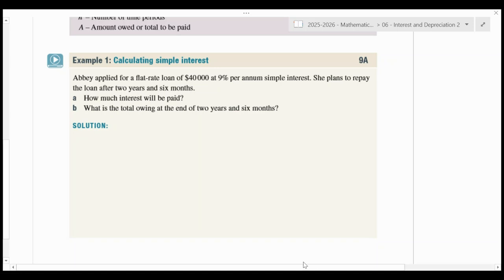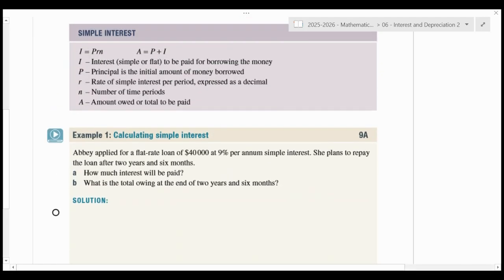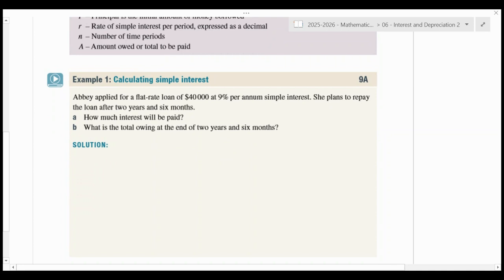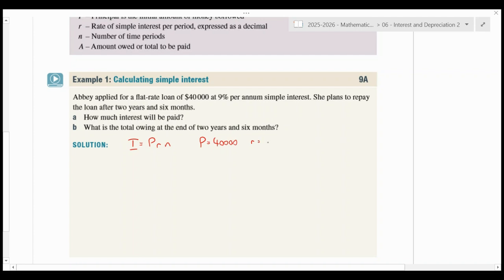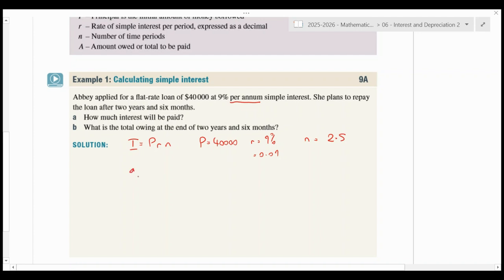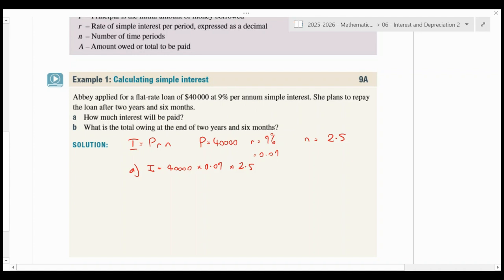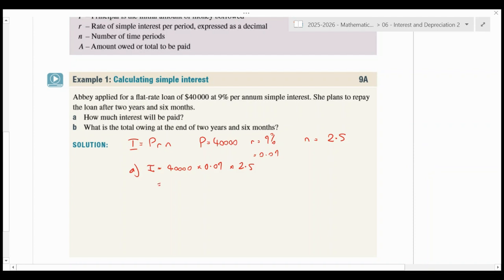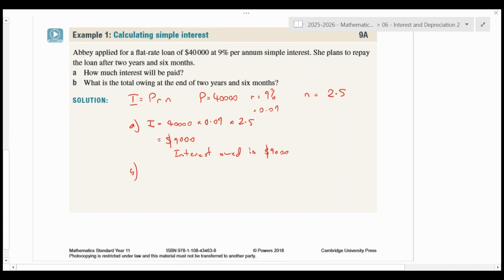Interest and Depreciation Eg 01